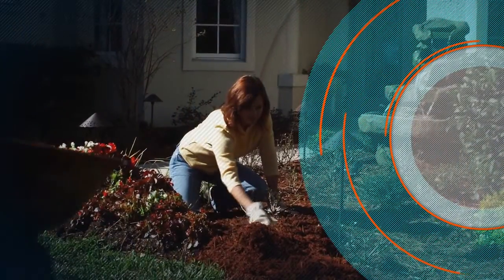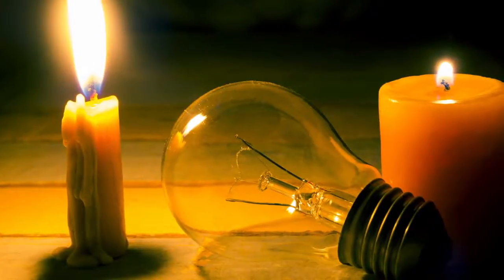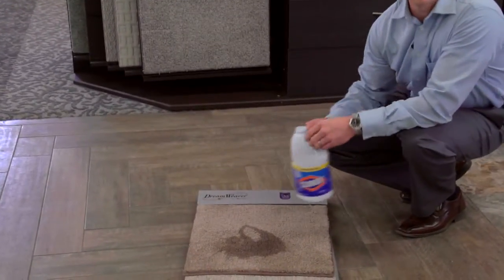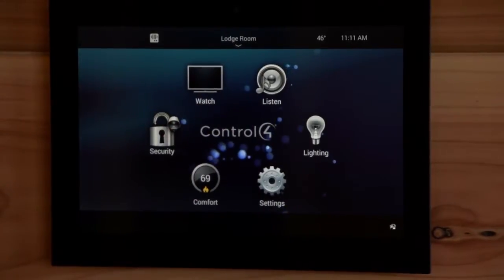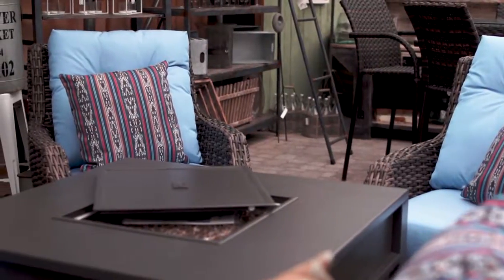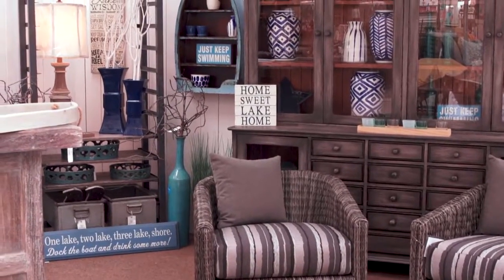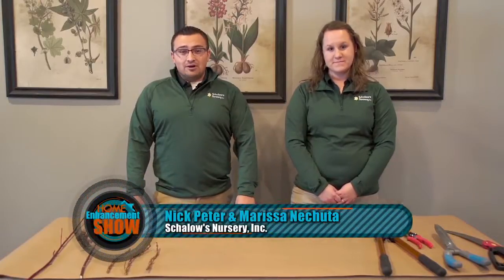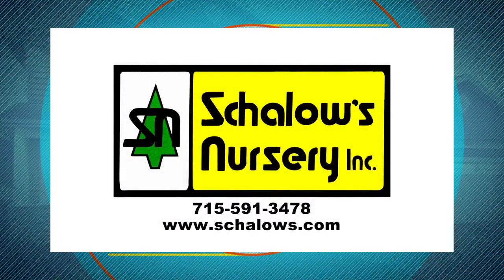Home Enhancment Show 2018 - 2